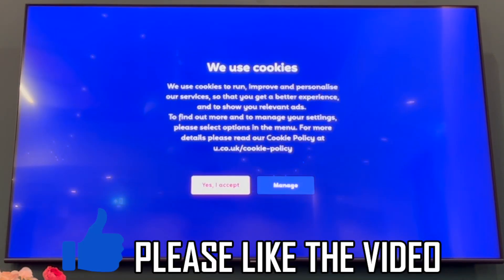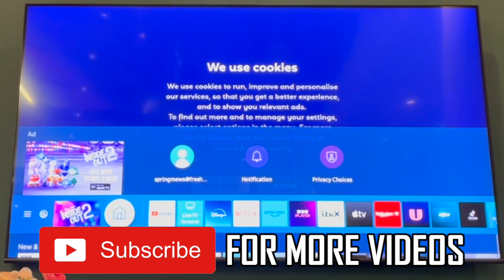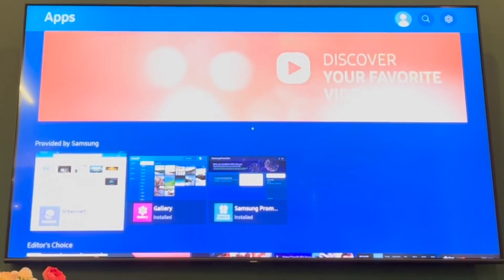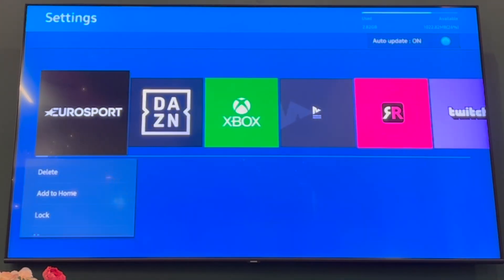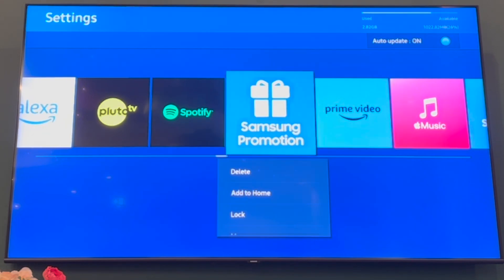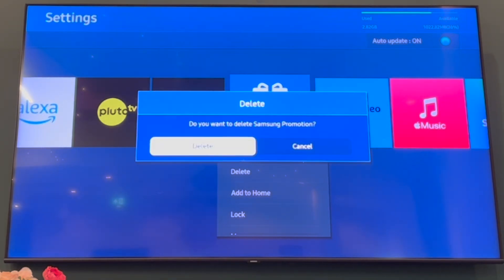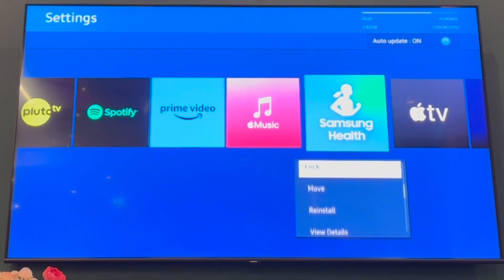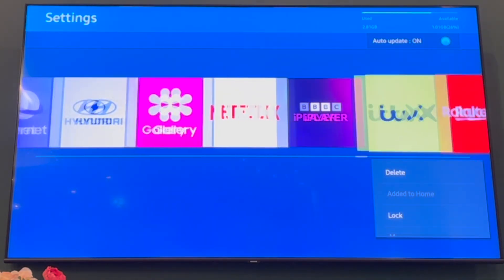How to Delete Preinstalled Apps on Samsung Smart TV (NEW UPDATE in 2024)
How to Delete Preinstalled Apps on Samsung Smart TV (NEW UPDATE in 2024). Step by step instructions of how to remove pre installed applications samsung smart tv. You can uninstall a pre-installed app on samsung tv with new 2024 update.